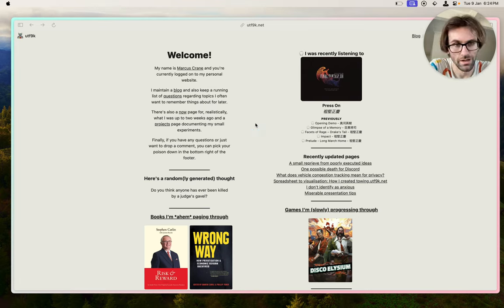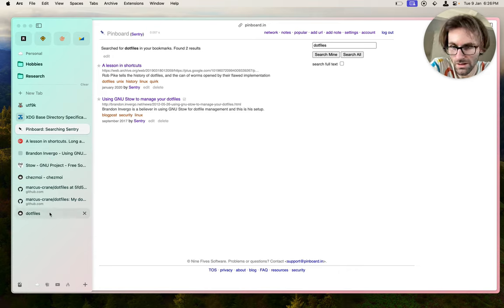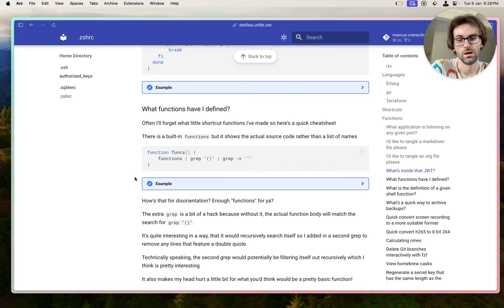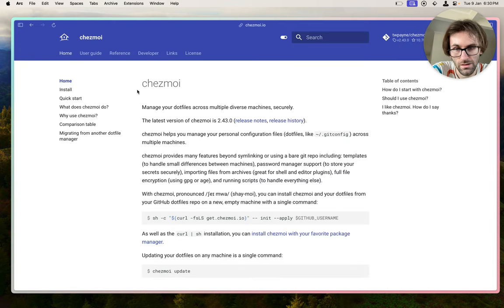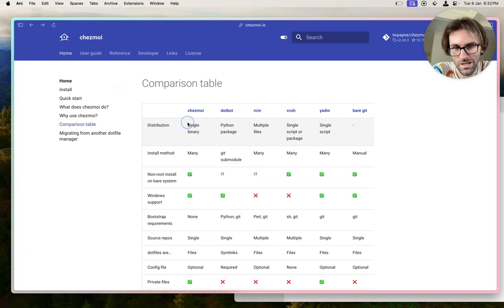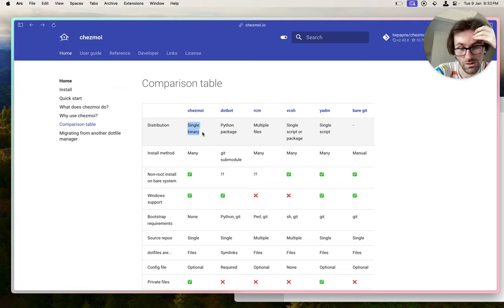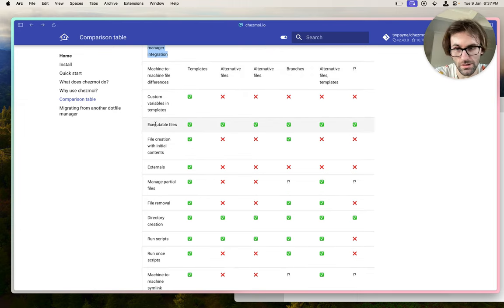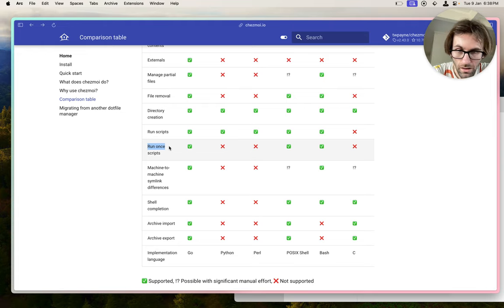managing dotfiles: a guided tour through my own setup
Happy dotfiling